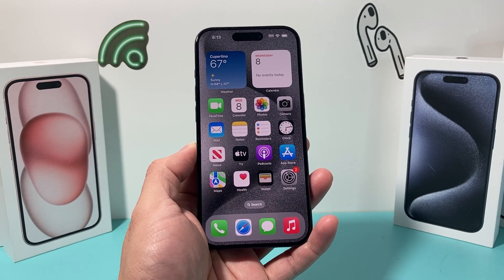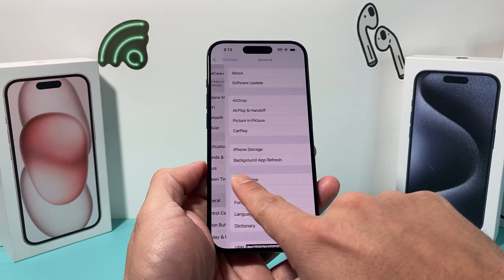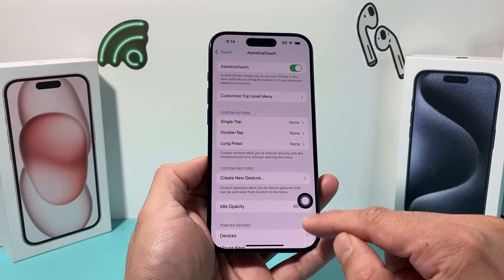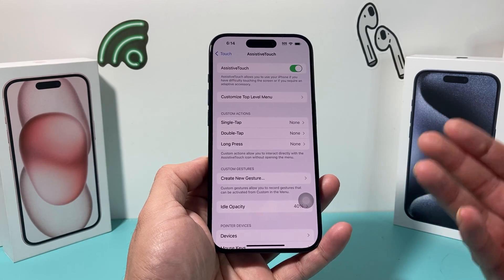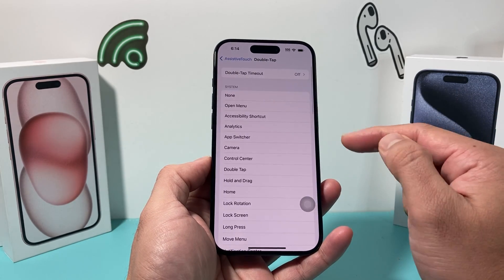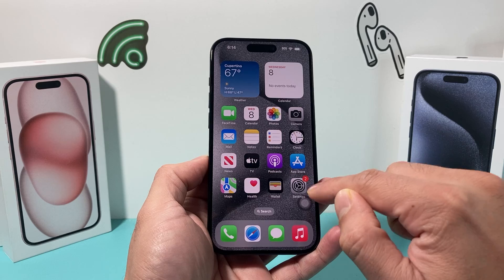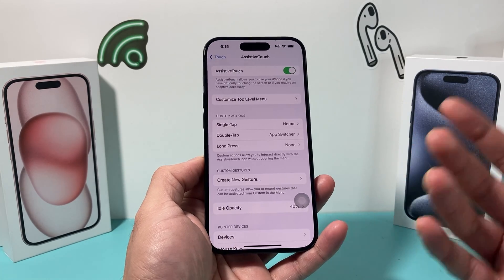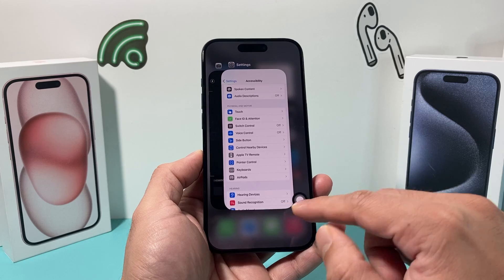How to Add a Back Button on iPhone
In this iPhone tips and tricks video we teach you how to add a Back Button feature on your iPhone like Android physical back button on the latest iOS 17 update. Although, iPhone do not have a actual Back button, you can use this method to make your iPhone behavior like it has a back button!